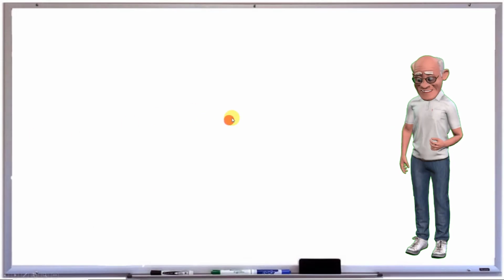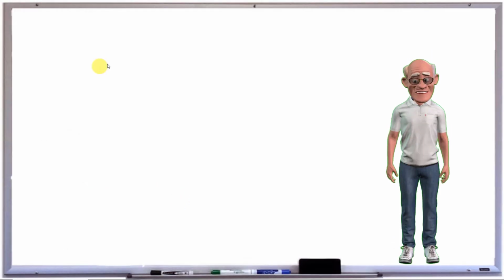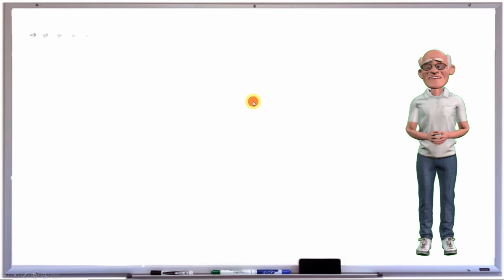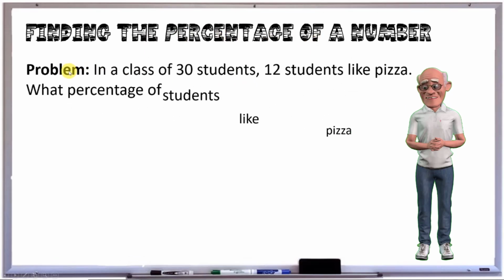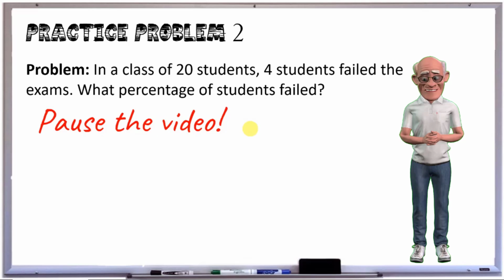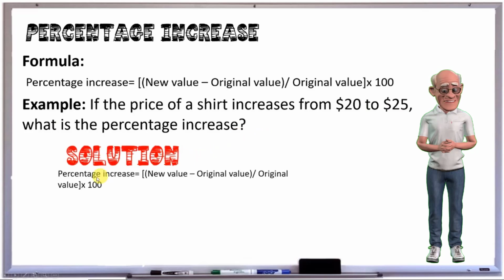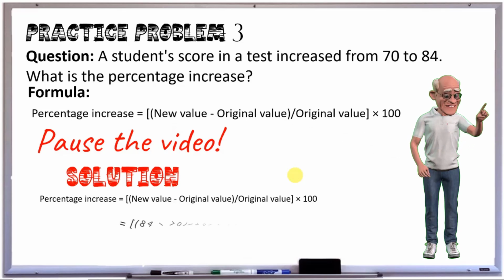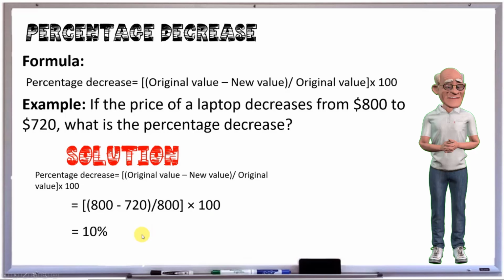percentage in real life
Join us in this exciting episode of Percentage in Real life as we dive deep into the world of percentages and uncover their significance in our everyday lives! From managing finances to making informed decisions, percentages play a vital role in how we understand and interact with the world around us.
You will learn all you need to know about percentages